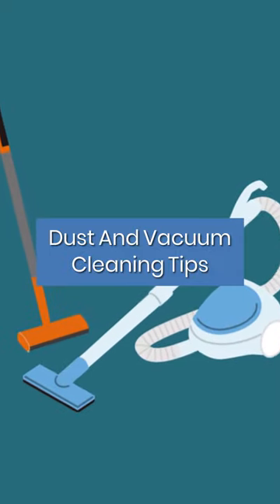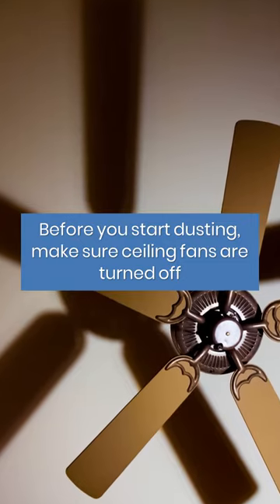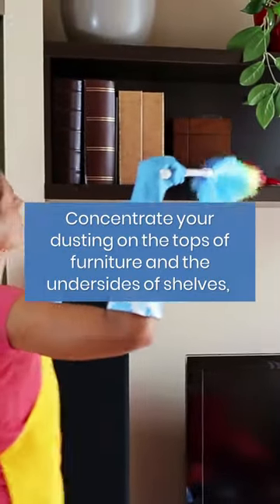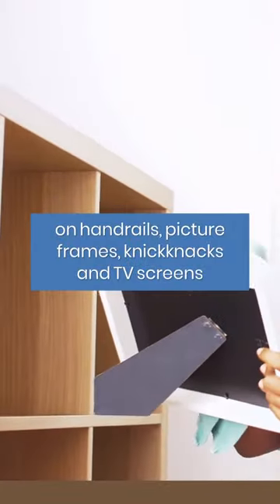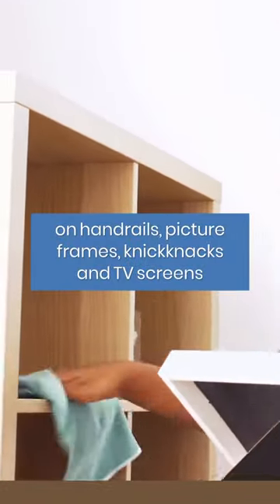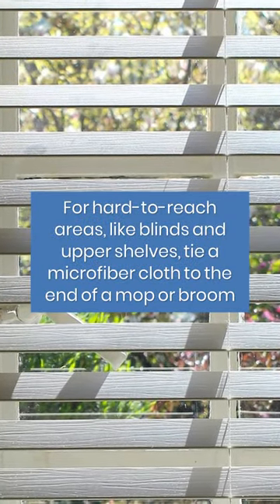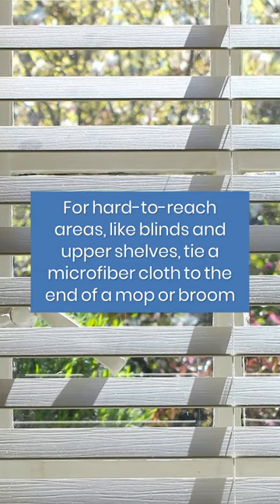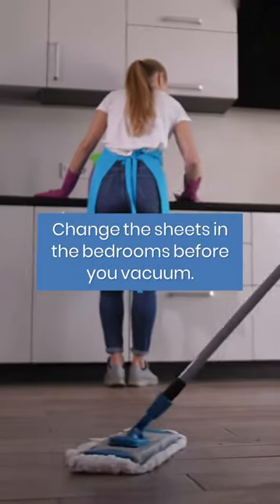Dust And Vacuum CLEANING TIPS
Watch this video to learn a few of our best cleaning tips for dusting and vacuuming. Follow these tips to clean quickly and efficiently and enjoy a spotless home.✨🏡

If you enjoyed the video "Dust And Vacuum CLEANING TIPS | Cleaning Tips" check out our related content:

FASTKLEAN